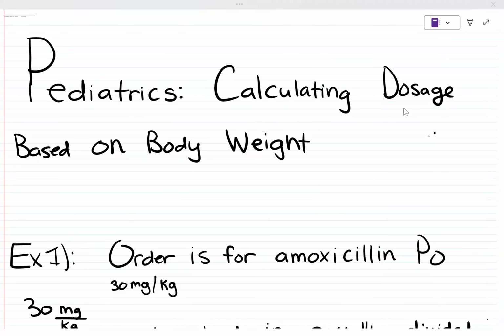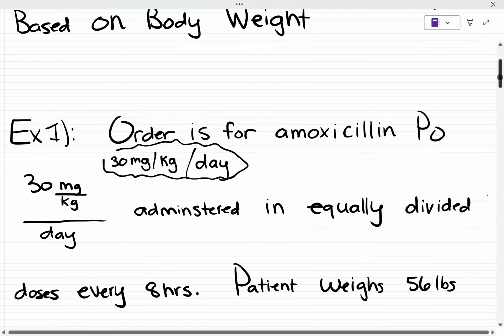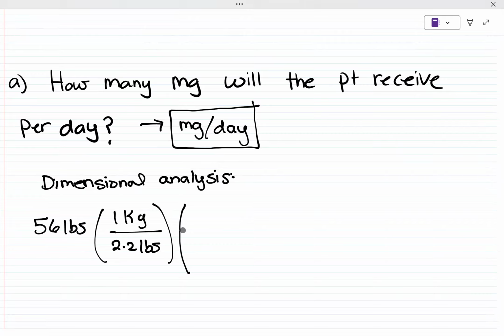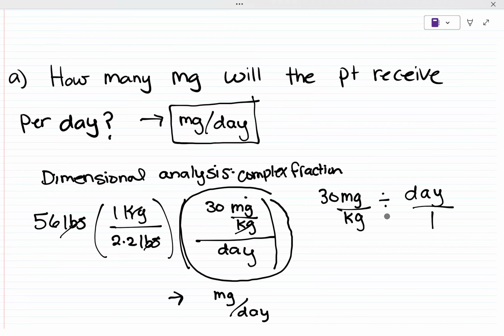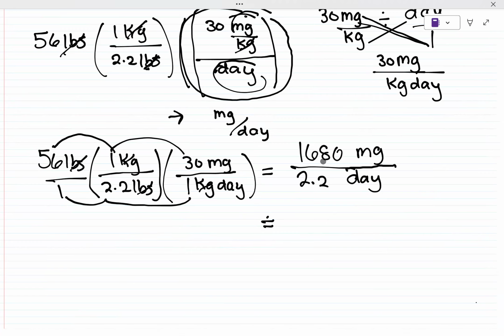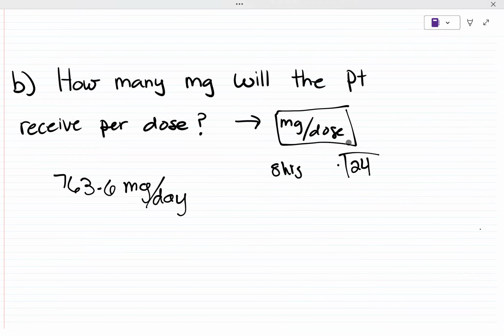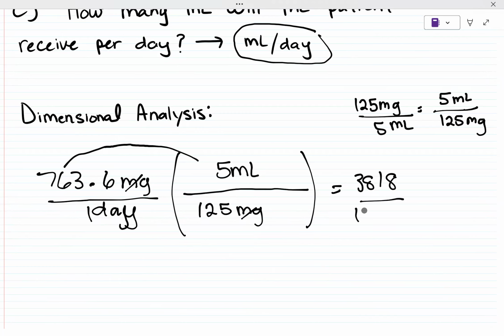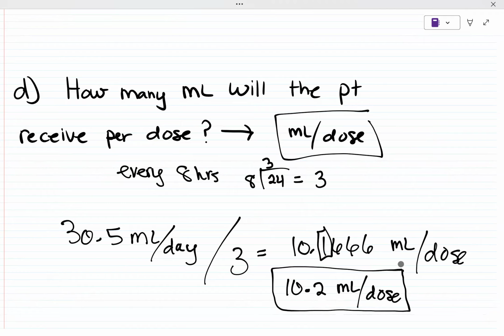Pediatrics: Calculating Dosage Based On Body Weight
In this video, I will do some weight based dosage calculation problem.